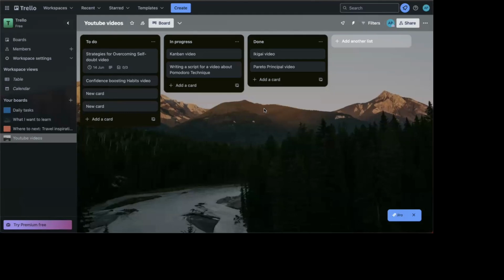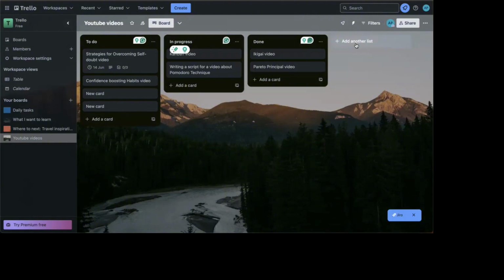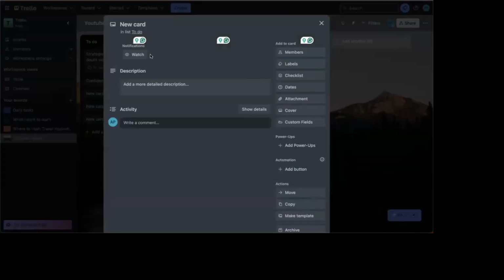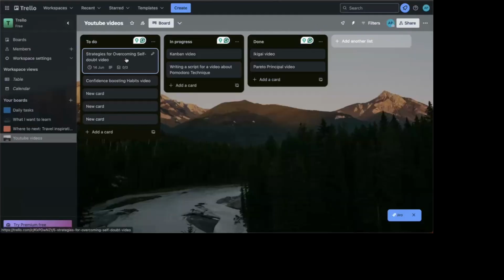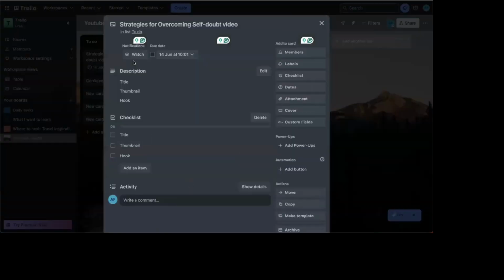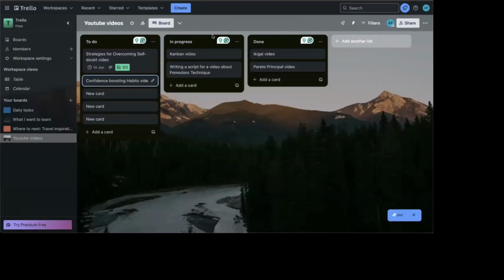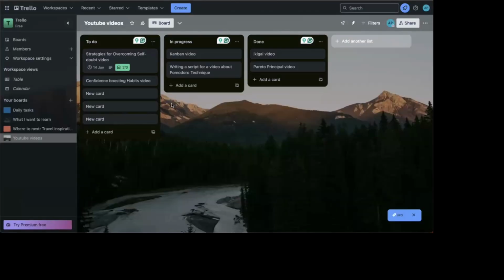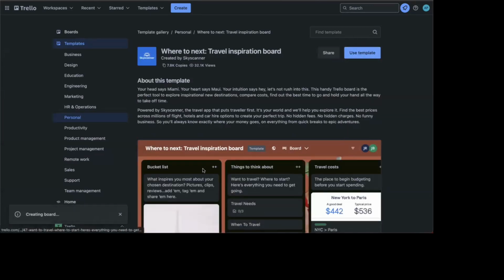Mastering Kanban: Boost Your Project Management Efficiency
In this video, we explore Kanban, a visual project management system that can streamline your workflow and boost productivity. We'll cover the basics of Kanban, its origins, and how to use a Kanban board by visualizing tasks through stages like "To Do," "In Progress," and "Done." We'll also review popular tools like Trello, Jira, and Asana, and discuss how to overcome common limitations. Discover how Kanban can enhance your project management.